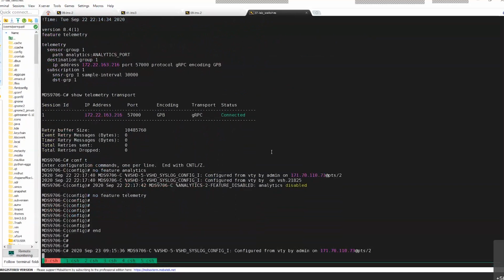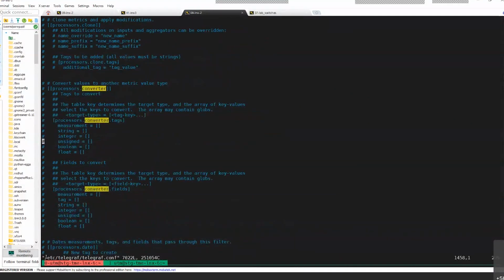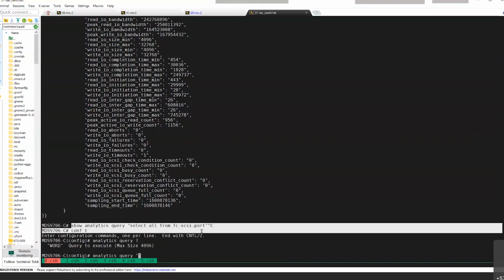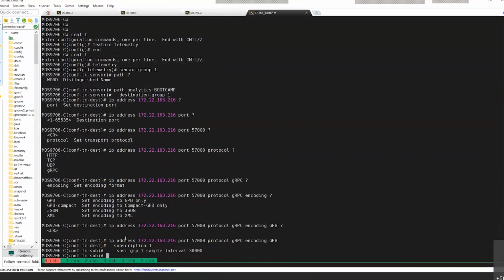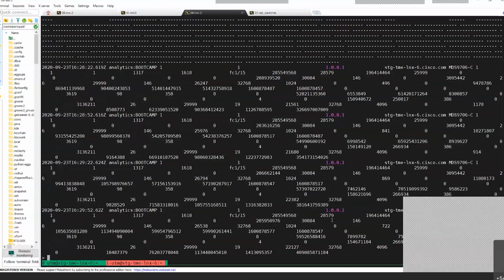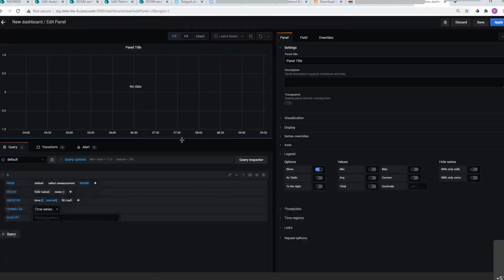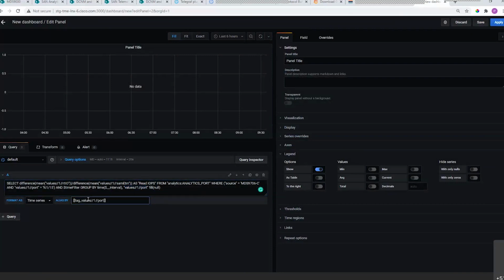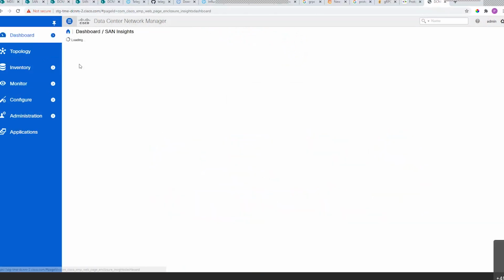SAN Analytics and SAN Insights - Build Your Own App Using Streaming Telemetry